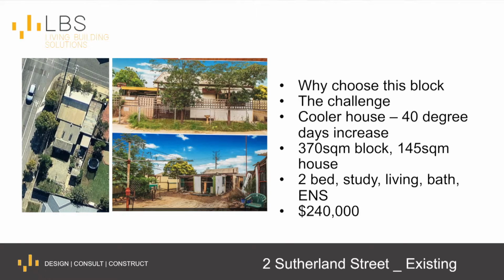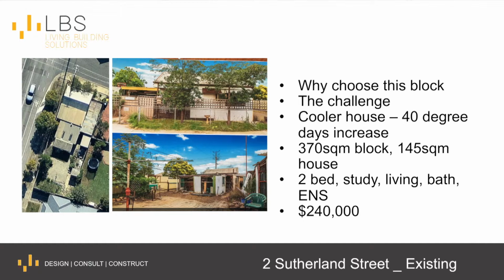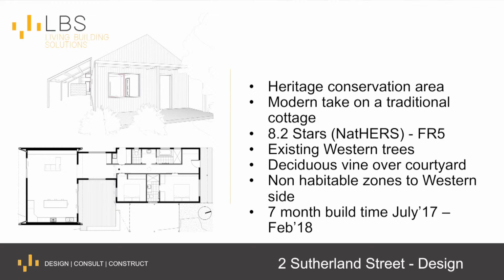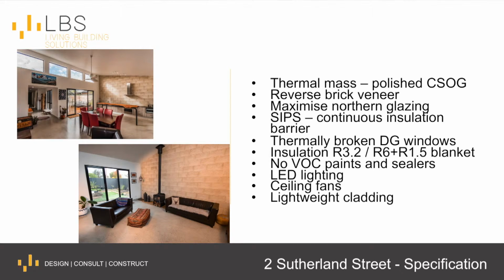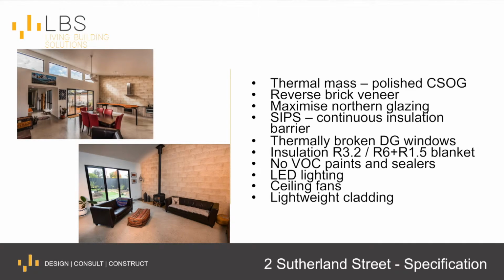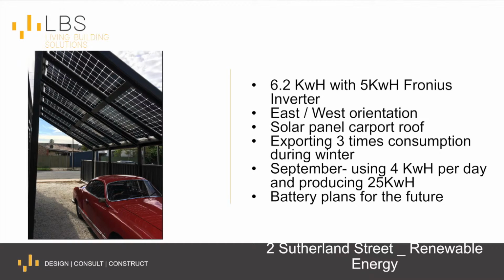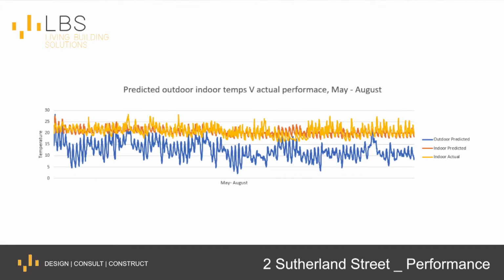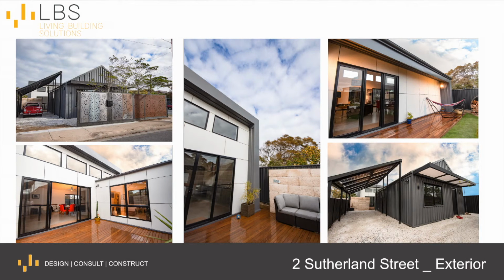[ASBN] Climate-Ready House Mark Clayton Sustainable House Day Showcase - Sept 2018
[Renew would like to thank the Adelaide Sustainable Building Network for sharing this video with us - check them out

Climate-Ready House | Mark Clayton | Sustainable House Day Showcase 2018

House Info
The challenge was to see if a sustainable house can be built on the worst orientated block here in Adelaide, how much harder it would be and how much more it would cost. Looking to future hotter weather it has been designed to have a higher heating load to not add to peak demand in summer. This project looks to prove that any site can be adapted to build sustainable buildings with some creative design, a mixture of well sealed continuous insulation, thermal mass and high performing glass has delivered a comfortable building which delivers a modern take on classic heritage lines.

Presenter Info
Mark Clayton has 7 years’ experience in thermal modelling, passive design and sustainable value engineering for master plans, large scale mix-use developments right down to individual houses. More recently he has been consulting on building air infiltration for large scale Green Star projects including Royal Adelaide Hospital and Renewal SA office in Port Adelaide. Having built and lived in high performing buildings, he has firsthand knowledge of what economical improvements deliver, resulting in comfortable and healthy buildings.